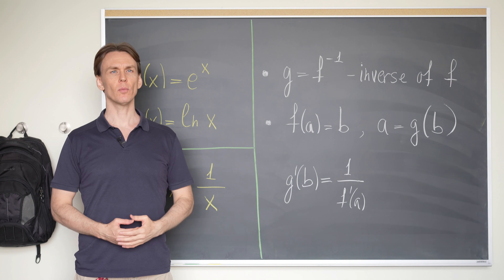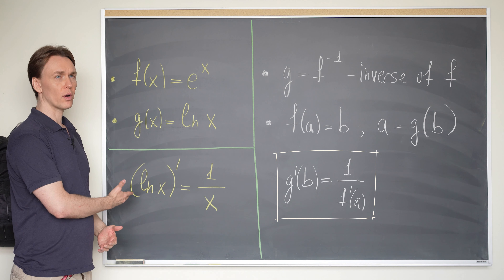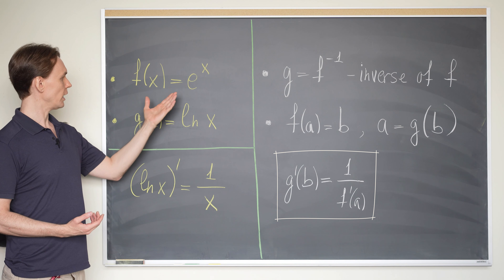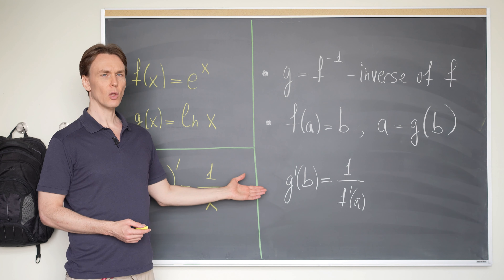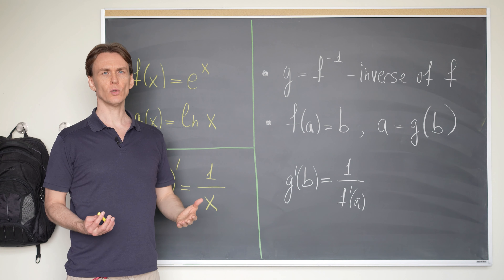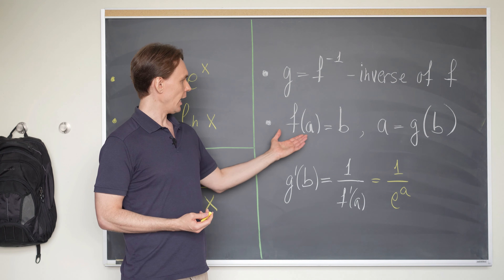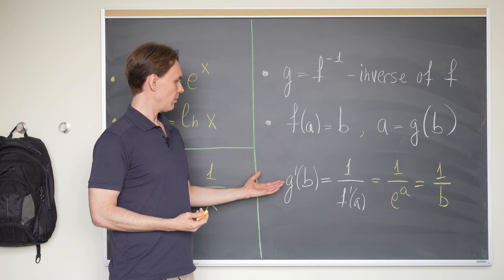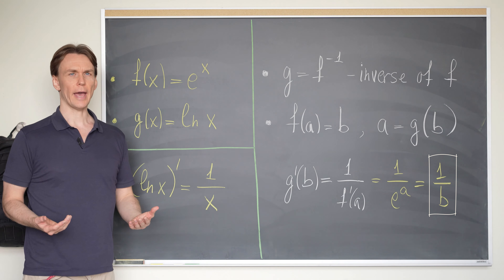Derivative of natural logarithm: (ln x)' =1/x.